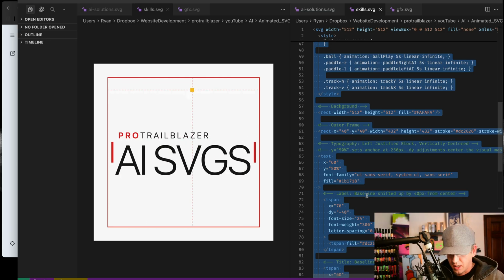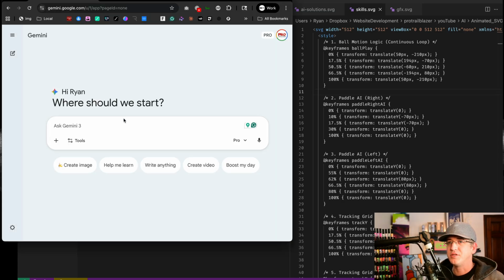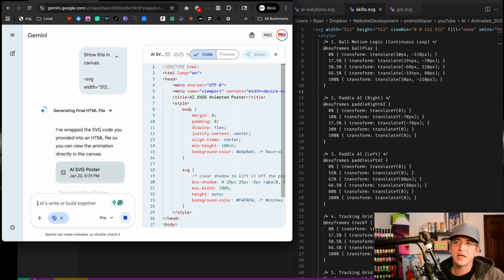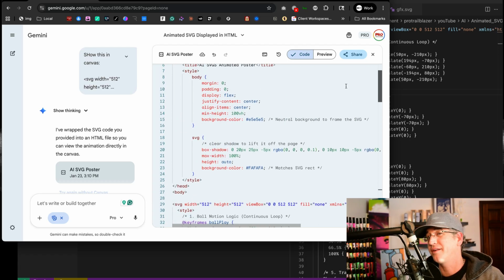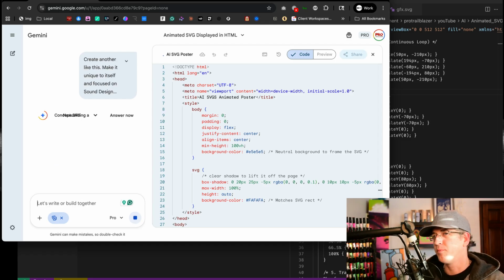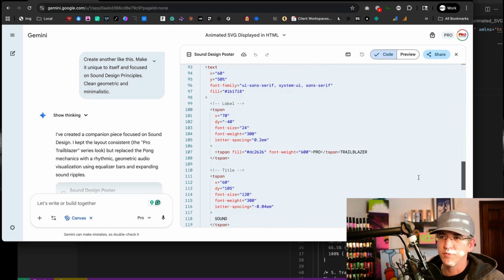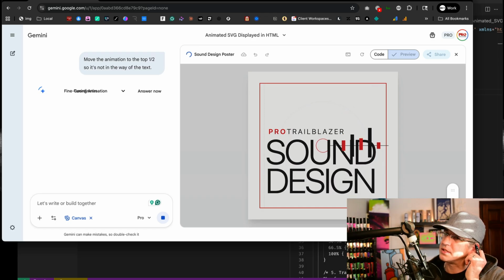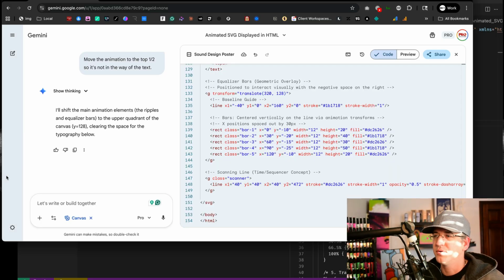Design With AI Tutorial: Create Hundreds of Animated SVGs (Vectors) Fast & Easy With Gemini Canvas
SVG & Vectors with AI! In this tutorial, Ryan from Pro Trailblazer shows you how to leverage Gemini’s Canvas feature to generate, preview, and refine animated SVGs in seconds.

Whether you need an array of icons for a project or a single, clean, geometric animation, this FAST workflow lets you maintain a consistent style without getting into complex math. We'll start with a "locked and loaded" template and show you how to prompt the AI to move elements, change text, and create entirely new designs like our "Sound Design" icon.

In this video, you’ll learn:

How to use a base SVG template to kickstart AI generation.

How to use Gemini Canvas to preview code and visual output side-by-side.

Simple prompting techniques to modify layout and animation (e.g., "move to the top half").

How to export your SVG code for use in tools like Cursor or your web projects.